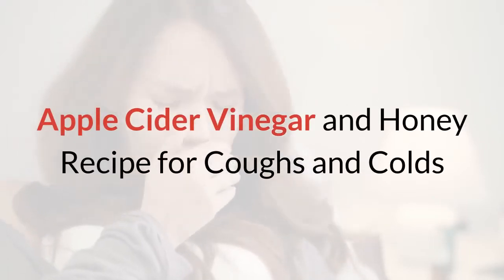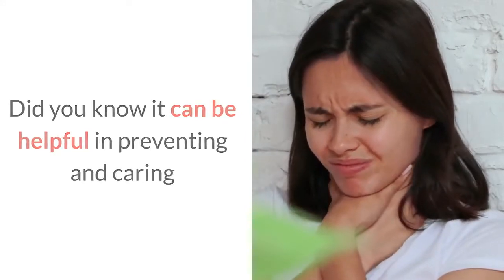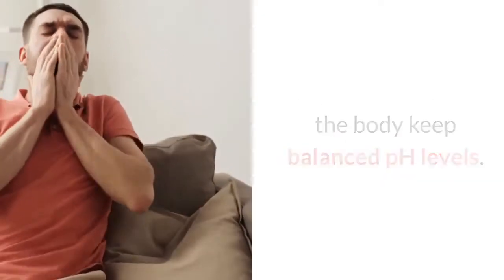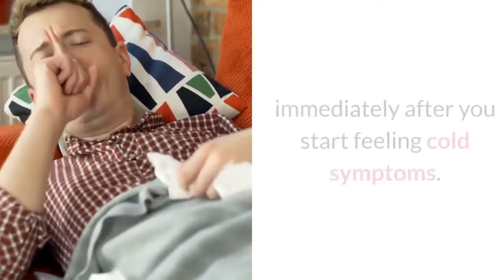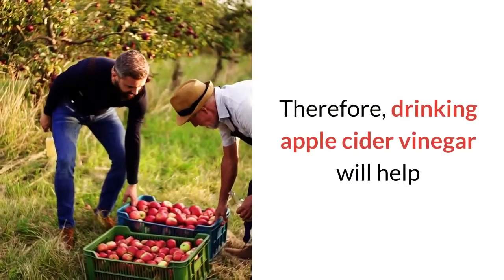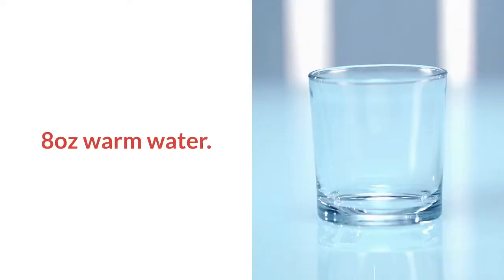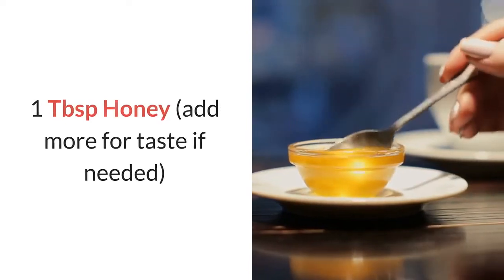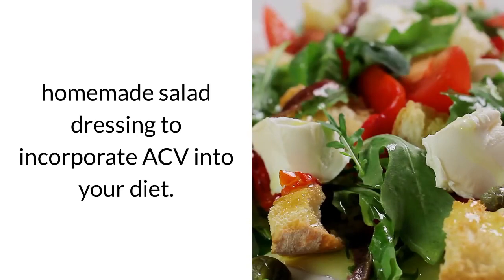Apple Cider Vinegar and Honey Recipe for Coughs and Colds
Apple cider vinegar and honey are amazing natural staples you should always keep on hand!

Did you know it can be helpful in preventing and caring for coughs, colds, and the flu?

Because it’s highly acidic, apple cider vinegar helps the body keep balanced pH levels. This prevents cold and flu germs in your nose and chest. A properly alkalized body is unappealing to germs.
It’s best to start drinking apple cider vinegar regularly immediately after you start feeling cold symptoms.
Also, apple cider vinegar things out the mucus in your nasal passages. Therefore, drinking apple cider vinegar will help if you have a stuffy nose or drainage causing a sore throat.

Apple Cider Vinegar and Honey Cough, Cold, & Flu Drink Recipe.
8oz warm water.
1-2 Tbsp Apple Cider Vinegar.
1 Tbsp Honey (add more for taste if needed)
Mix thoroughly and drink 2-3 times per day.

You can also add a few tablespoons of apple cider vinegar to your tea or homemade salad dressing to incorporate ACV into your diet.